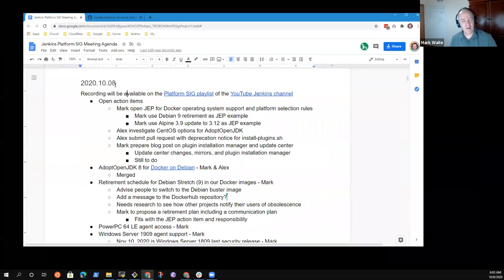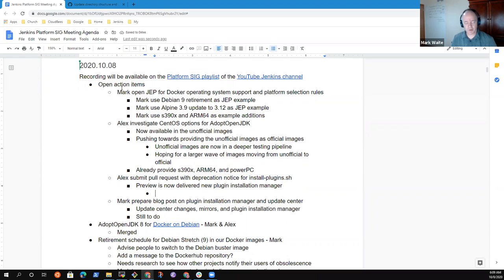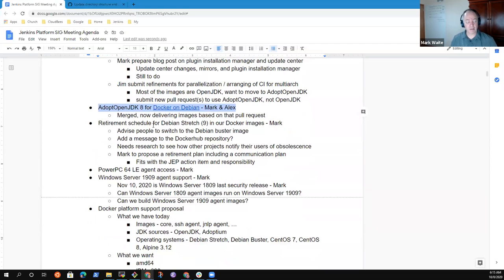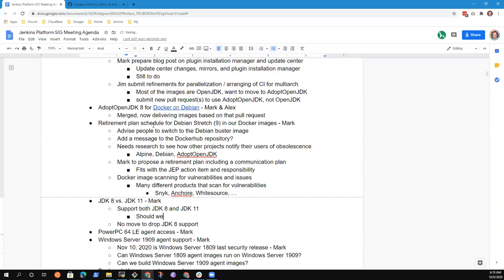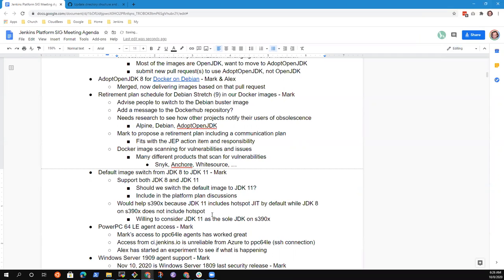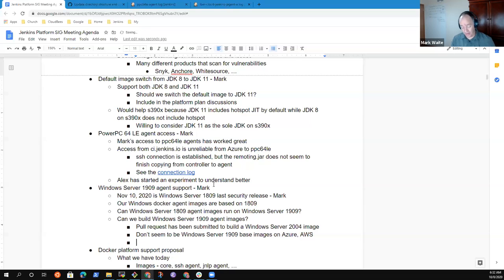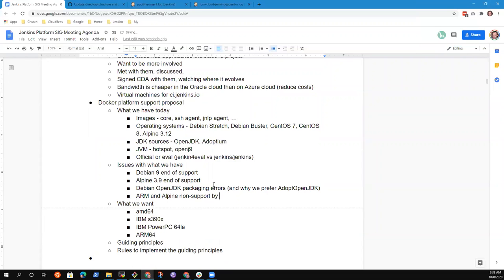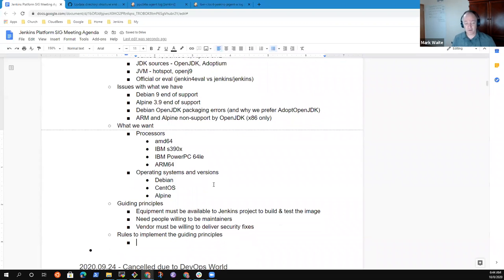2020 10 08 Platform SIG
Jenkins platform special interest group meeting Oct 8, 2020 with topics including Docker platforms, AdoptOpenJDK, IBM s390x, and Windows Server 1909